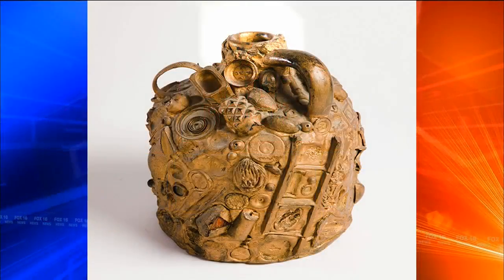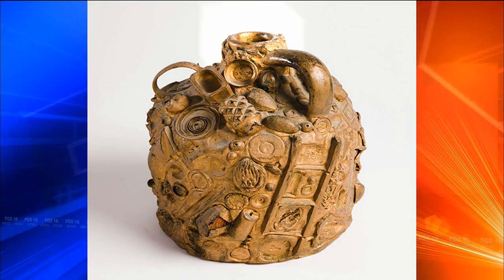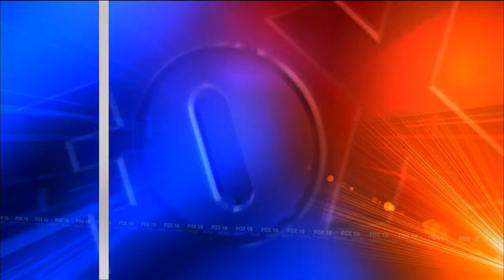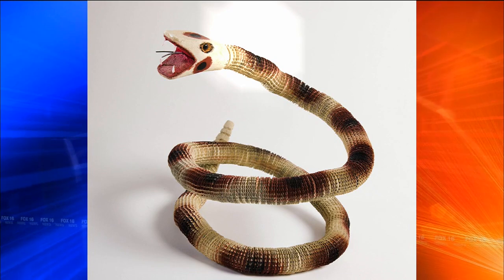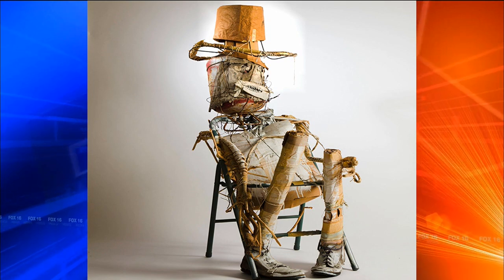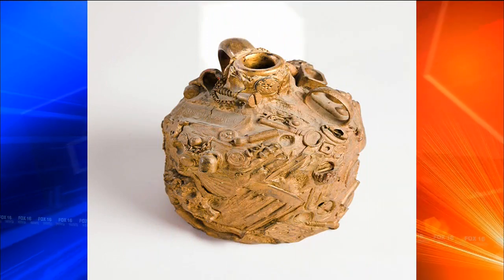"A Visionary Vernacular Road Trip"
UA Little Rock presents "A Visionary Vernacular Road Trip". It's on display at the Brad Cushman Gallery at the Windgate Center of Art and Design until October 15th.